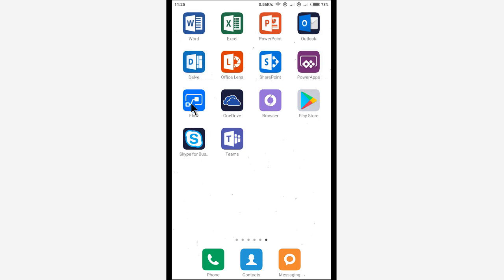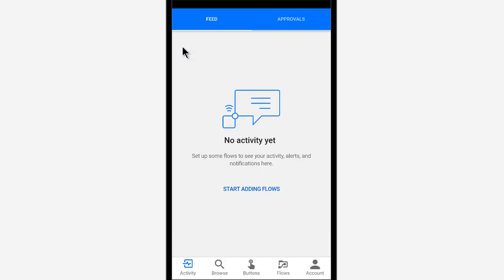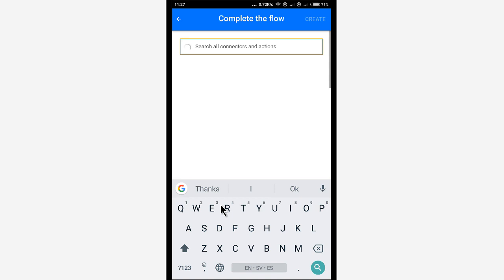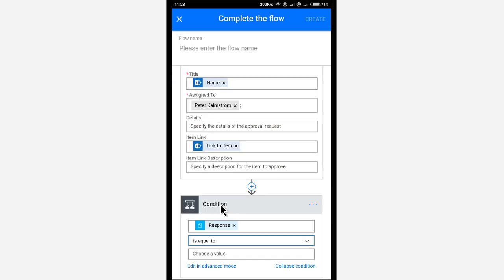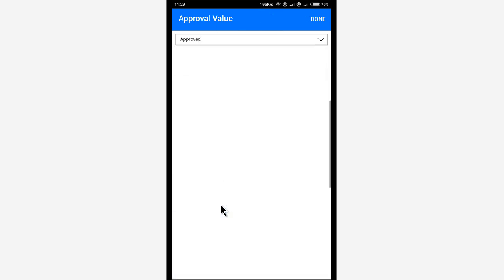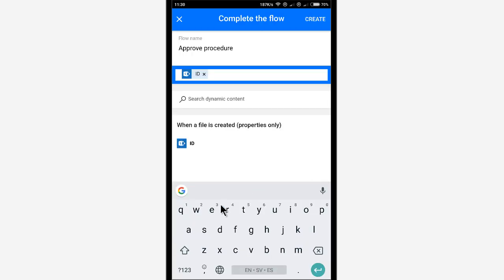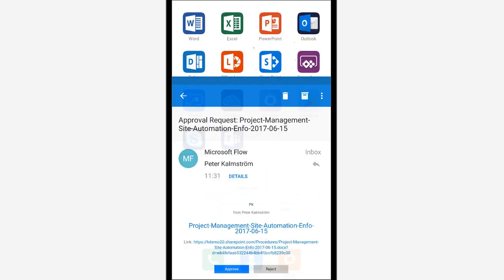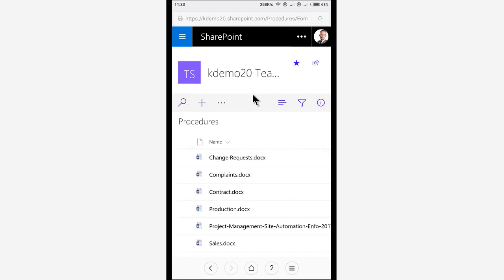Create a SharePoint Approvals Flow in a Mobile